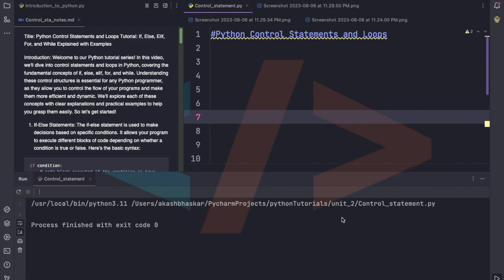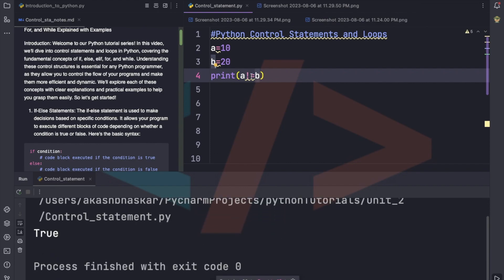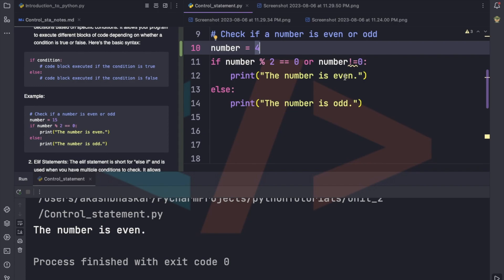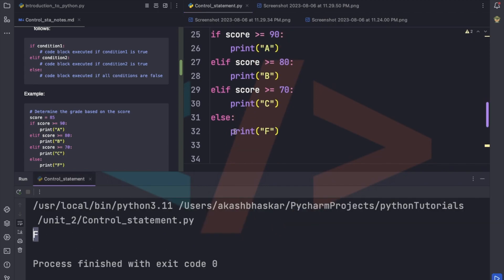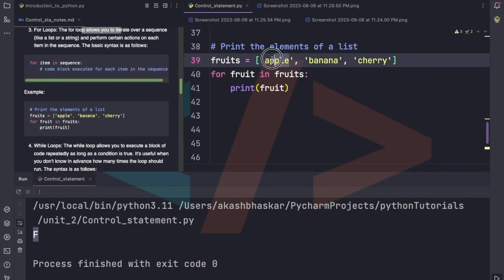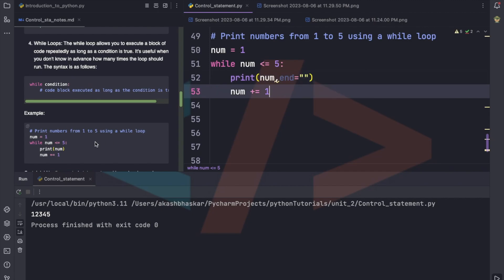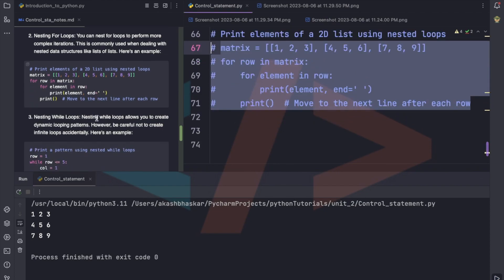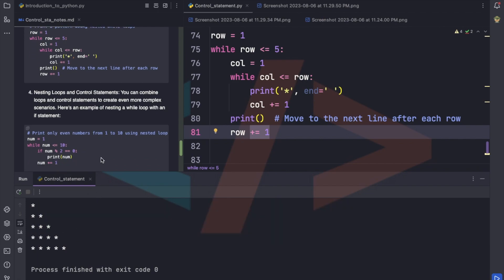Python | 02 | Control Statements and Loops Tutorial | VTU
Title: Python Control Statements and Loops Tutorial: If, Else, Elif, For, While, and Nesting Explained with Examples

Description:
Welcome to our comprehensive Python tutorial on control statements and loops! In this in-depth video, we will demystify the essential concepts of if, else, elif, for, and while statements in Python. Understanding these control structures is crucial for any aspiring Python programmer, as they empower you to control the flow of your programs efficiently and dynamically.

🐍 Mastering Python Control Statements 🐍
Learn how to make informed decisions within your Python code using if, else, and elif statements. These conditional structures allow you to execute specific blocks of code based on various conditions, optimizing your program's performance and interactivity.

🔄 Unleashing the Power of Loops 🔄
Discover the magic of for and while loops in Python. These looping mechanisms enable you to iterate over sequences and perform actions on each element, making repetitive tasks a breeze.

🔁 Taking Control to the Next Level: Nesting 🔁
Unlock the potential of nesting control statements and loops! By combining these structures intelligently, you'll be able to create complex and dynamic Python programs, handling multi-level conditions and intricate iterations like a pro.

🚀 Real-World Examples with Clear Explanations 🚀
To solidify your understanding, we'll provide real-world examples for each concept, along with step-by-step explanations. From determining grades based on scores to printing patterns, you'll witness practical applications that resonate with your coding journey.

🔥 Elevate Your Python Programming Skills! 🔥
Whether you're a beginner or have some experience, this tutorial is designed to empower you with a deeper understanding of Python control statements and loops. By the end of the video, you'll have the confidence to create more efficient and powerful Python programs.

🎓 Watch Now and Supercharge Your Python Skills 🎓
Hit the play button and embark on a coding adventure filled with practical knowledge and insights. Let's level up our Python game together!